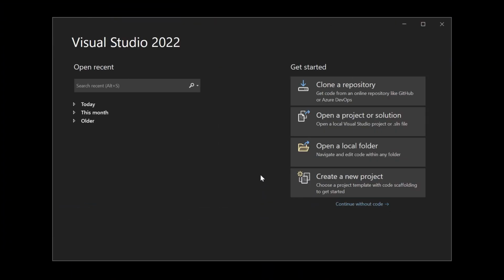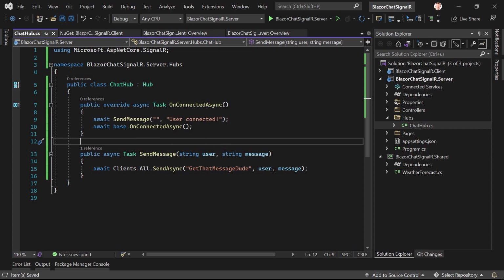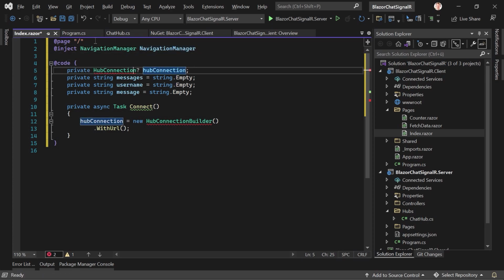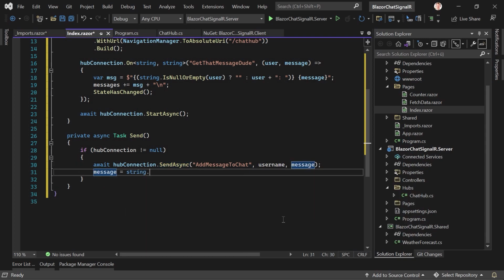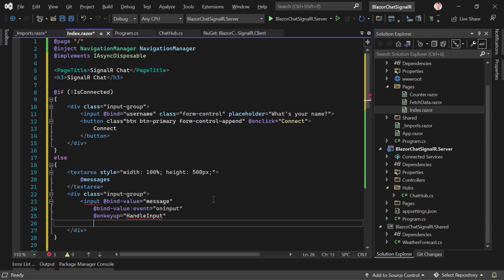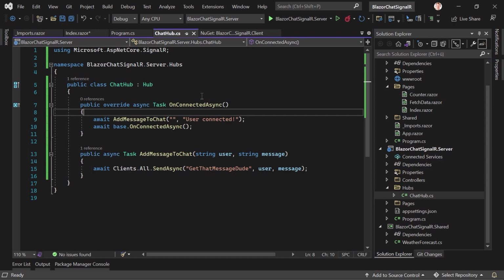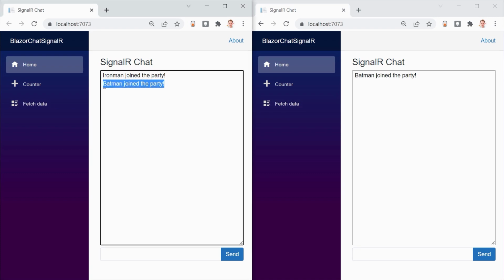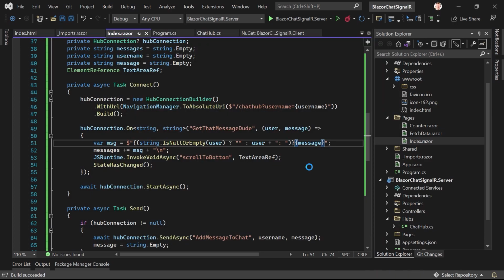.NET 6 Blazor 🔥 Chat with SignalR using WebSockets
Table of Contents:
00:00:00 Intro
00:02:18 Create the Project (Blazor WebAssembly ASP.NET Core hosted)
00:03:15 Add the SignalR NuGet Package
00:04:11 Create a SignalR Hub
00:08:52 Add Services & the ResponseCompression
00:11:09 Add the SignalR Hub Endpoint
00:12:09 AddRazor Component Code to the Index Page
00:22:39 Implement the HTML Part (Input Field, TextArea, Buttons, ...)
00:28:29 Send a Chat Message with "Enter"
00:29:30 Test the Chat App
00:33:00 Show the Username on Connect & on Disconnect
00:39:28 Another Test of the Chat App
00:40:43 Scroll to Bottom Implementations
00:46:24 Create the GitHub Repository
00:46:40 Outro

🙏MANY THANKS TO THESE LOVELY PEOPLE:
Joaquim
Alain Legrand
Per Rieland
Greg
Brendan Maunder
Stageoner
Andrew Campbell
pascalditzfeld
PovilasSimanskas
Ameet Jayawant
jenö
Marco Otilli
Mark
FastTrak
l33ter
alibux
g.dassel
Luke Vincent
mrcl
Alain Legrand
Thomas Werner
István Csibor
Grant Burdon
Gerrit Esmeijer
Illia
Németh-Pók István
Michael Mel
Marko Zdilar
GerryB
Domen Hren
Carey
Peter De Tender
Baris Keskin
Mathias
walter e watkins
Günther Dassel
Axel
Josh
Daniel Huber
Fredric Adell
Juan Carlos
Manolis
Pajani
P.
Jonas Granlund
Bobby
Kristina